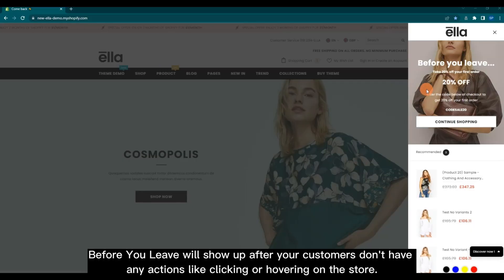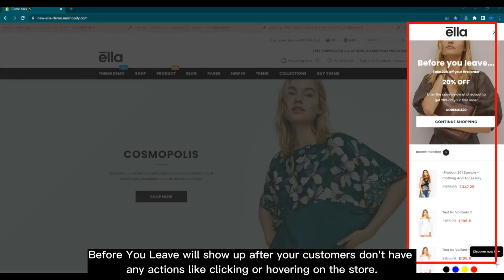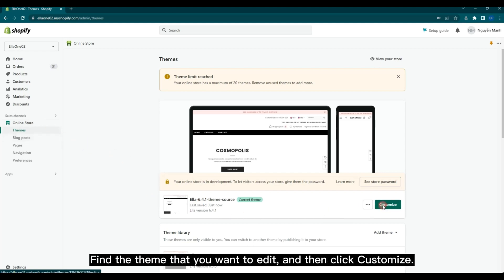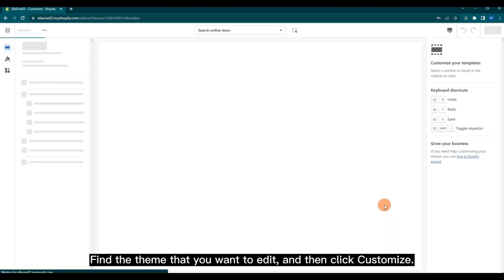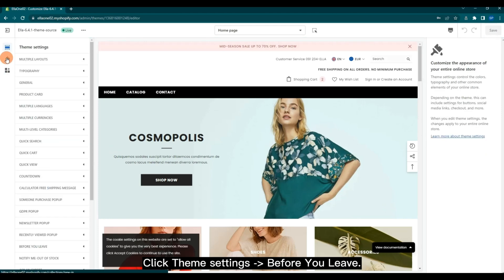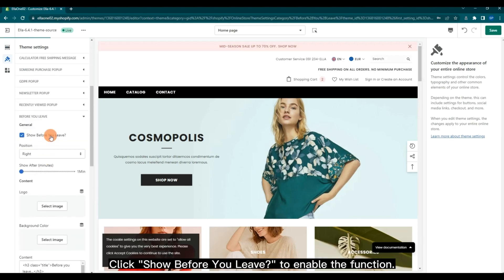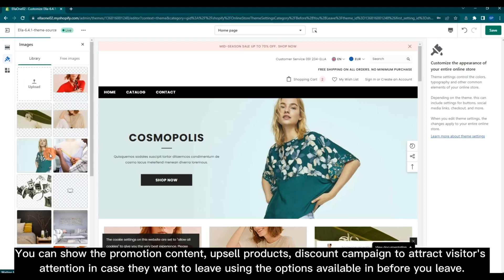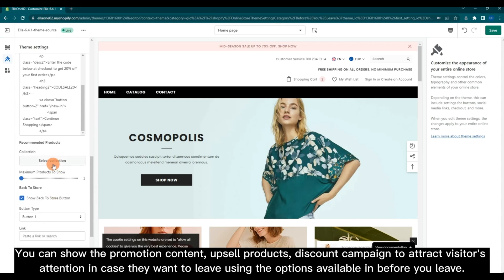#23 - How to set up "Exit Intent Popup" function in Ella Shopify Theme?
In this video, we will guide you for how to set up "Exit Intent Popup" or "Before You Leave popup" in Ella - Multipurpose Shopify Theme OS 2.0

== Ella Shopify Theme Information ==

#1 Best Selling Shopify theme in Themeforest / Envato market.

Ella Shopify Theme Envato Pricing -

Ella Shopify Theme Envato Sold Counts -
- 30,225+ Unites (By Today 05 February 2023)

Ella Shopify Theme Envato Reviews-
Ratings - 4.83 Ratings out of 5
Reviews - 848 Reviews (By Today 05 February 2023)

For Design:
✅ 06+ Layouts Options for Category Page
✅ 09+ Layouts Options for Product Page
✅ 07 Collection page layouts
✅ 06 Blog page layouts Multiple Headers + Footers

For Functionalities:
✅ 08 Advanced Mega menu layouts
✅ Grouped Product
✅ Product Compare
✅ Color Compare
✅ Local Pick Up
✅ Product Countdown
✅ Lookbook Module
✅ Video Slider
✅ Ajax Cart popup/ Ajax Sidebar Cart, Quick Edit Cart, Quick Update Cart
✅ Custom logo, favicon upload easily
✅ Newsletter Signup Popup
✅ Upsell features
✅ Product Labels
✅ Animation
✅ Marquee Function
✅ Sticky Promotion Bar
X
Related Search Tags -